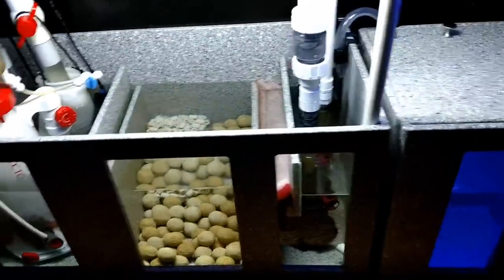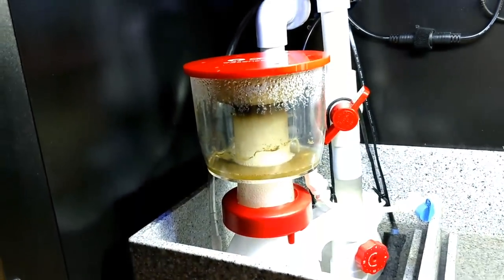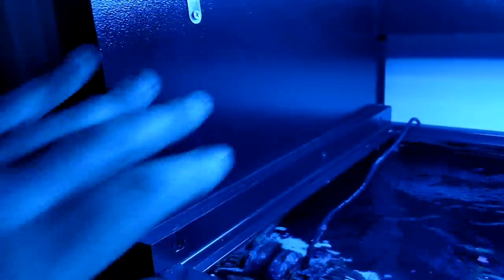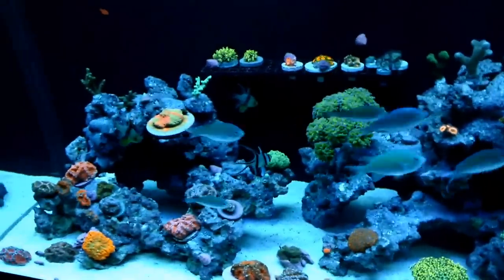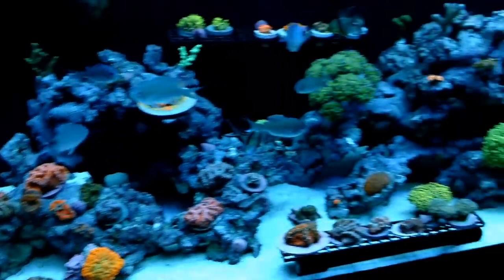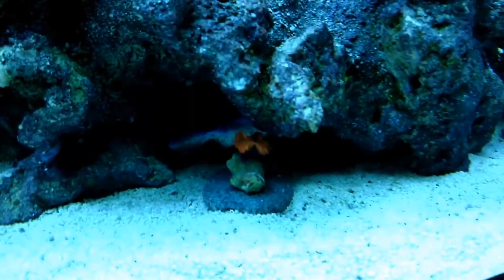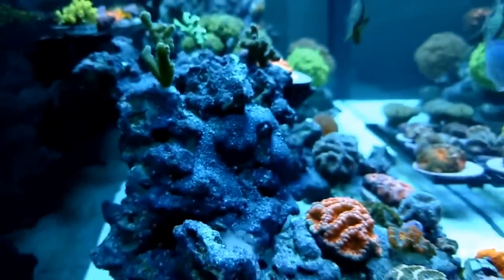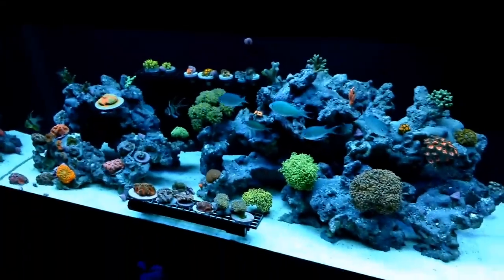75 Gallon Reef Tank - Quick Update - Week 4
This is a quick tank update of my 75 gallon reef tank. This mixed reef is now 4 weeks old. Im using caribsea shapes rock, caribsea fiji pink sand, t5 lights, and marinepure spheres in the system. I have soft coral, lps coral, and sps coral. I feed all my coral Reef Roids by Polyp Lab.